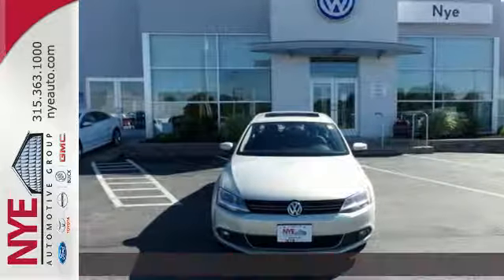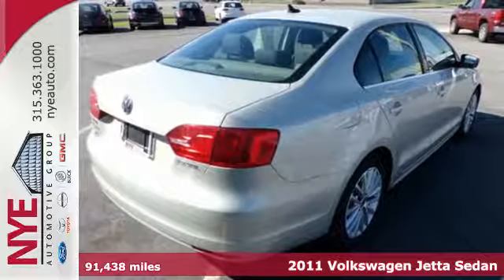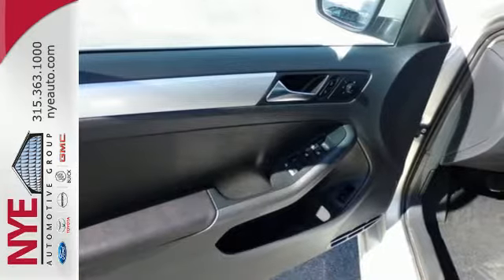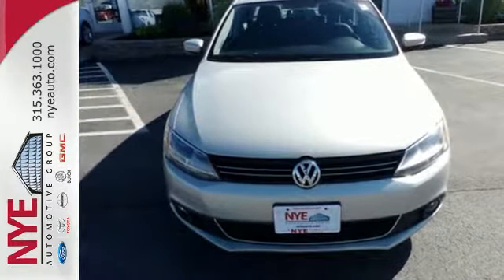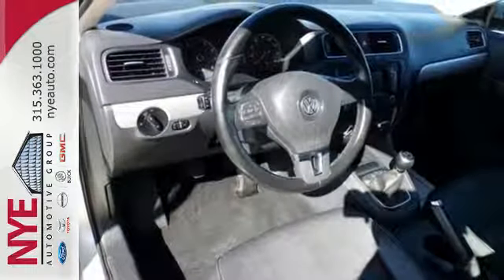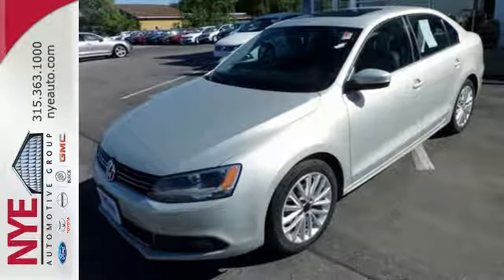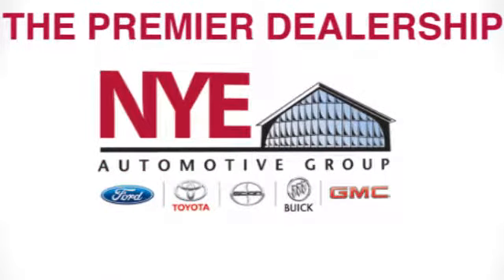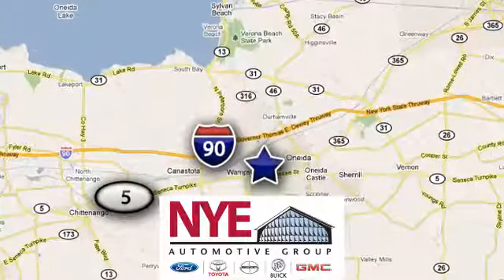2011 Volkswagen Jetta Sedan Utica NY Oneida, NY VR0442A - SOLD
Year: 2011
Make: Volkswagen
Model: Jetta Sedan
Trim: SEL ROOF NAV
Engine: 5 Cyl. 2.5L
Transmission: Manual
Color: GOLD
Mileage: 91438
Stock #: VR0442A
VIN: 3VWGZ7AJ4BM073034
This 2011 Volkswagen Jetta Sedan SEL Roof Nav is located at Nye Volkswagen in Rome, New York.

Address:
1441 Genesee St.